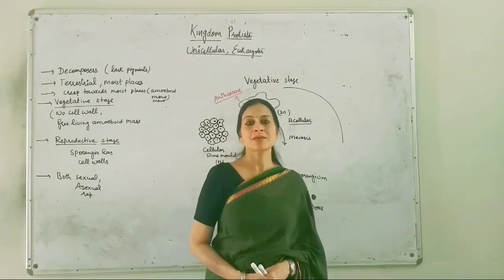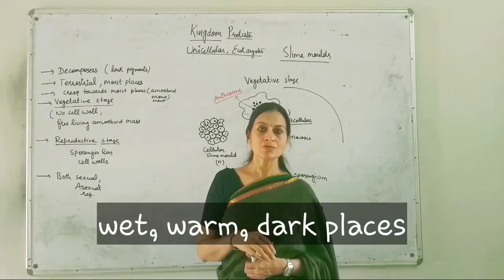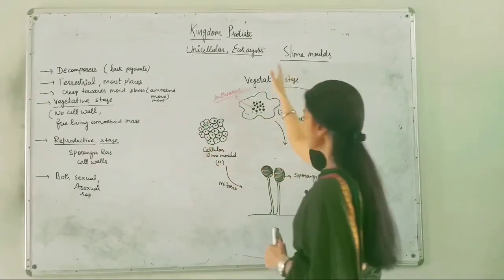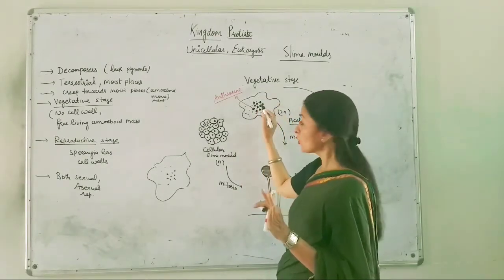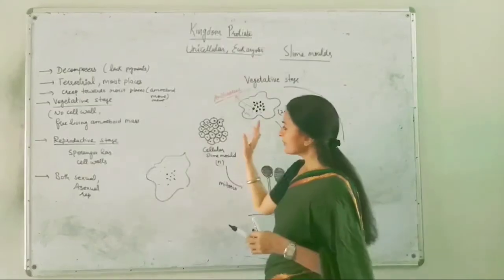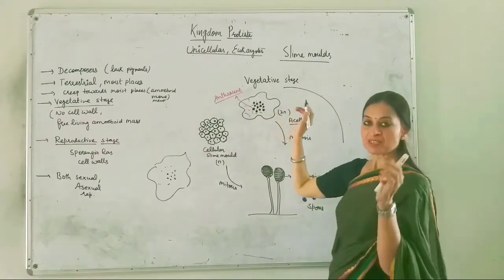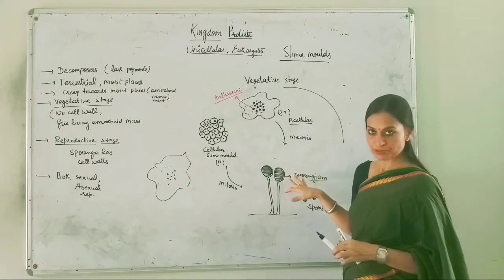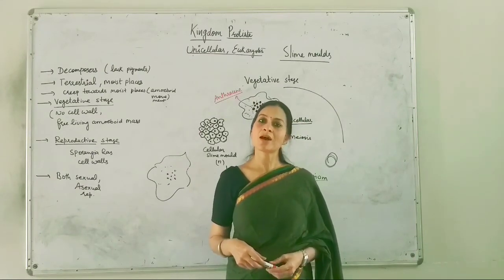XI Biology- Chapter 2- Biological classification (Kingdom Protista- Slime Moulds)